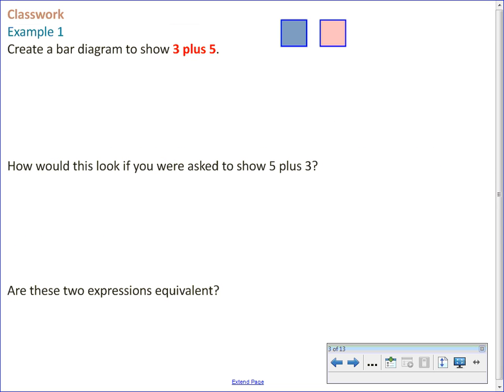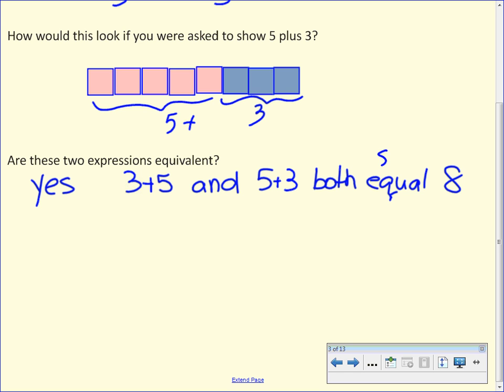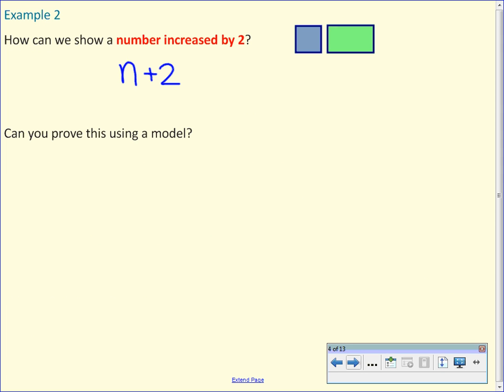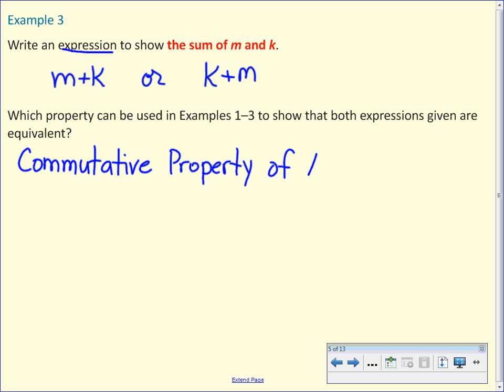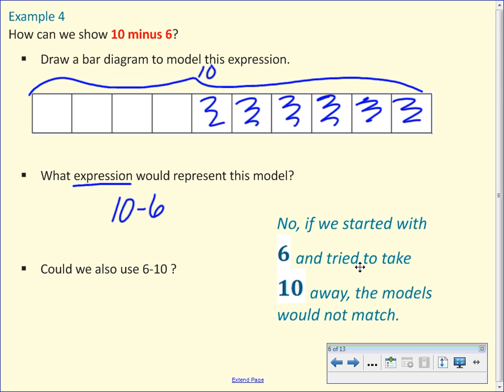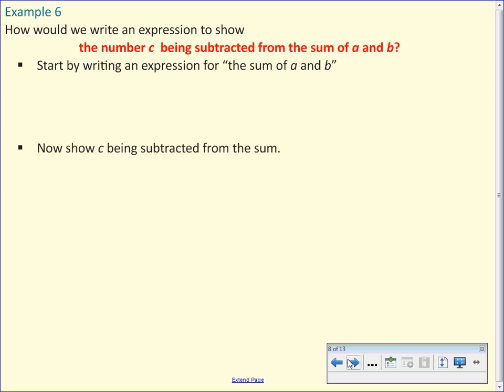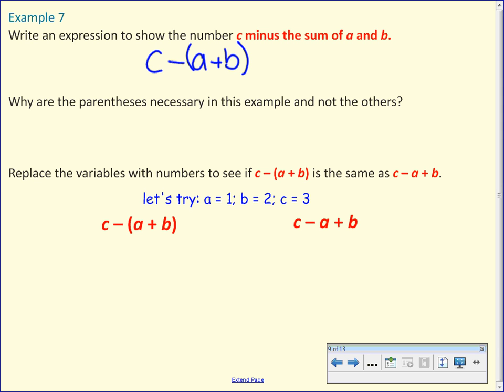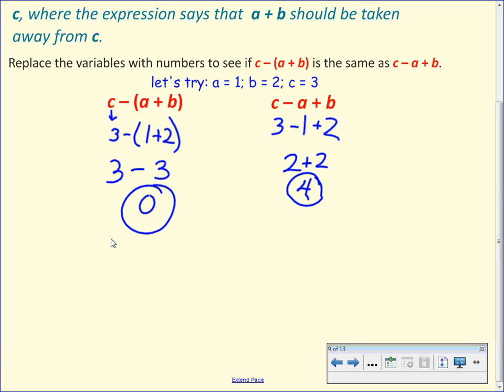Module 4 Lesson 9